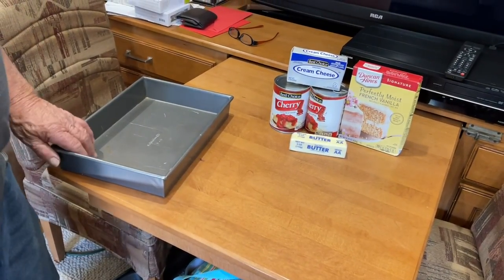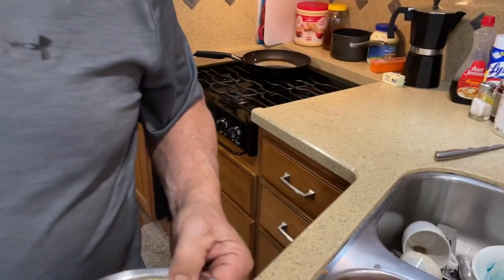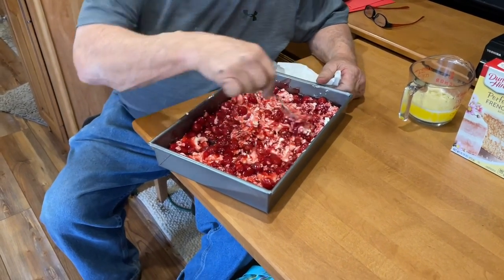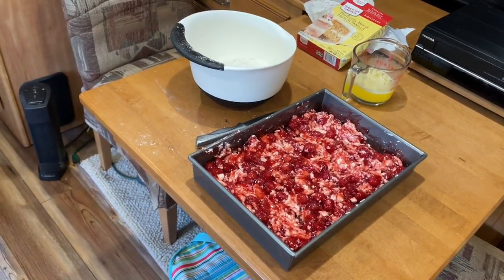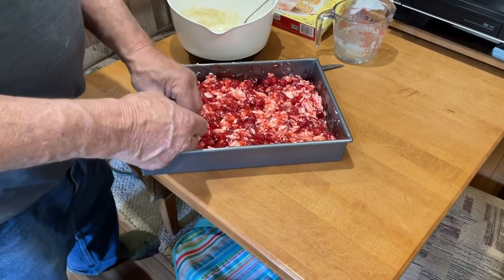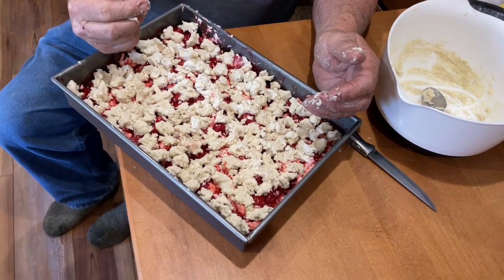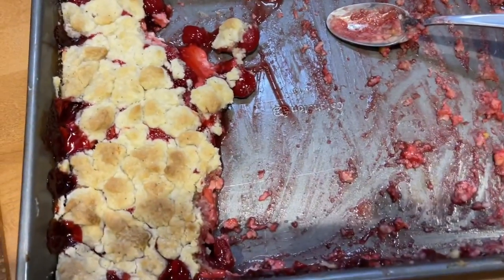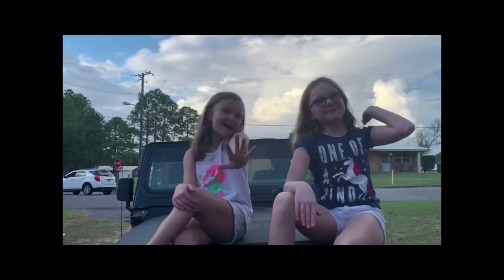Cherry Cream Cheese Dump Cake, Full Time RV Living & Cooking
How to make a cream cheese cherry dump cake while full time RV Living,   Easy recipe, cheap dessert, cook and craft like you are home because you are